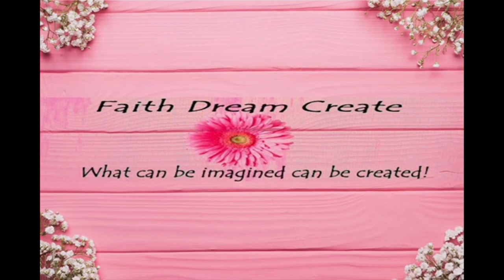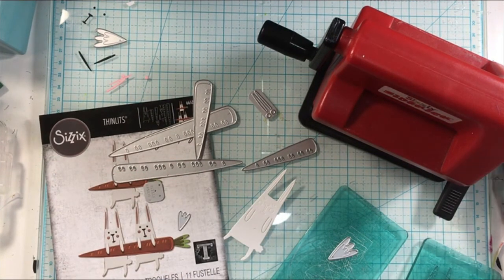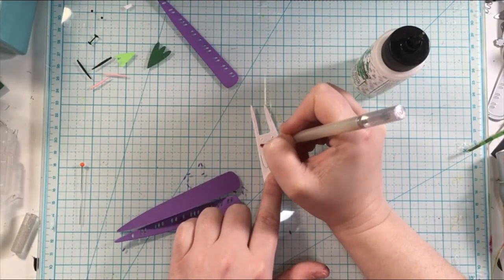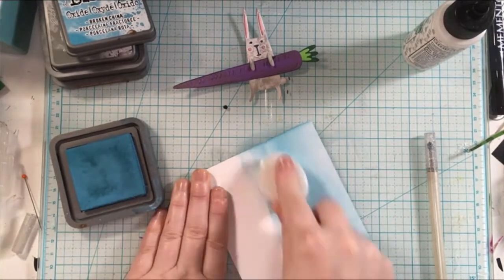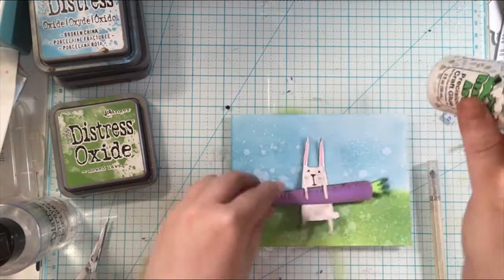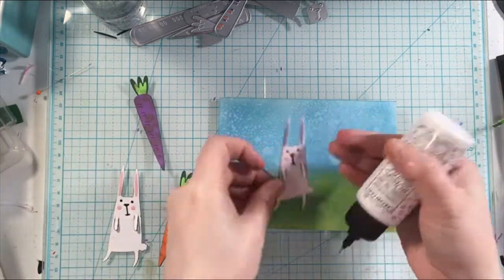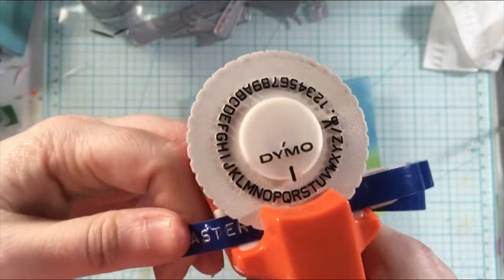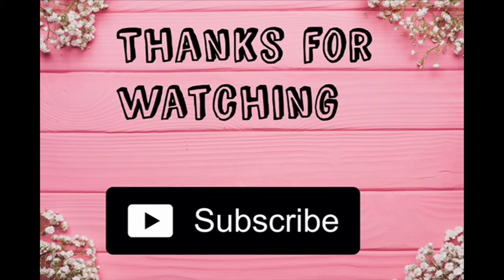Tim Holtz Carrot Bunny Thinlets Die/Easter Cards2022 #3